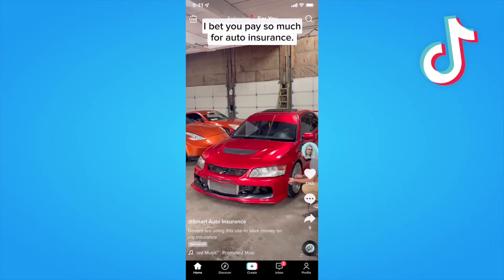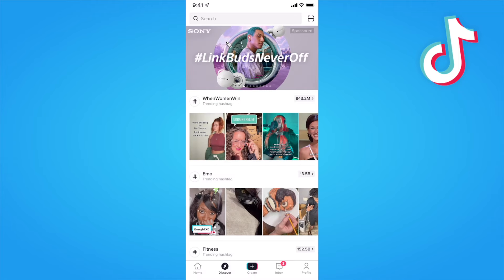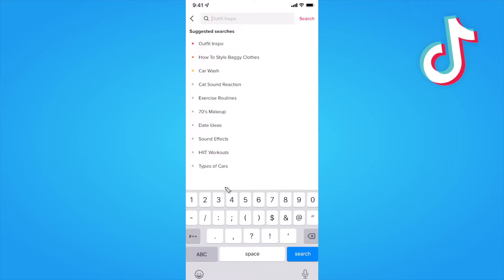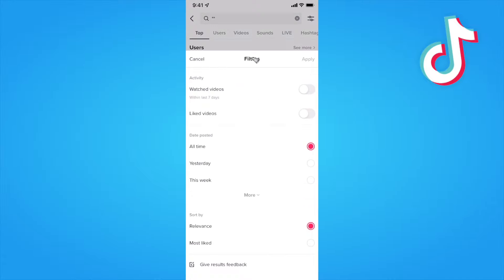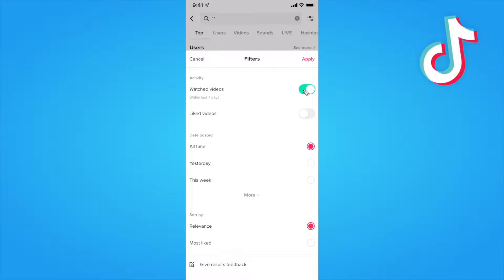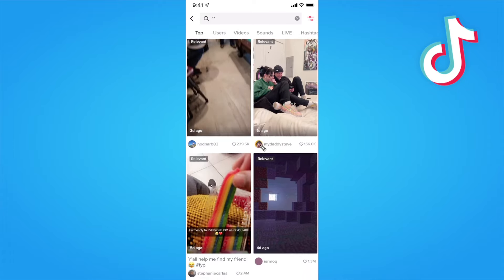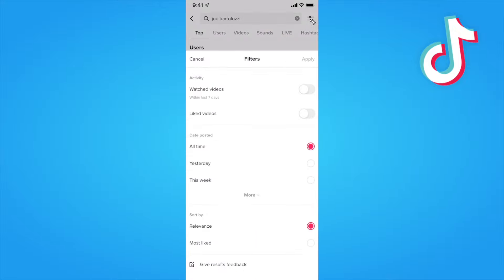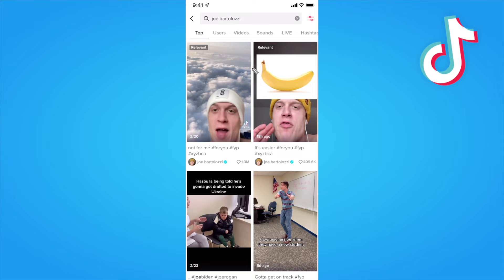Tiktok How To Find Videos Already Watched - Find Tiktoks You've Already Seen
Learn how to find tiktok videos you've already watched.

In this video, I will show you how to search for tiktoks youve already seen in this step by step tutorial.